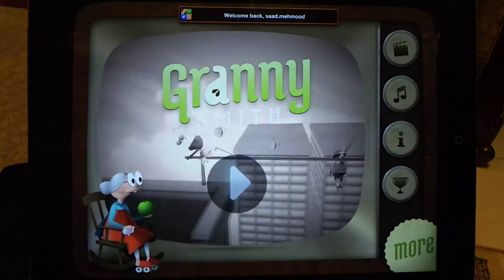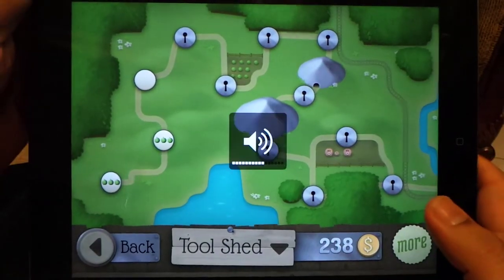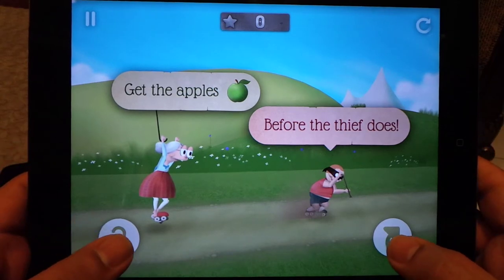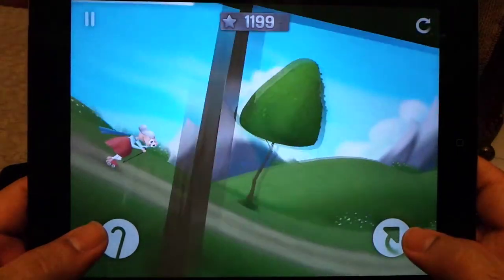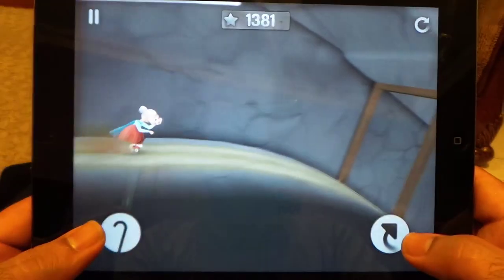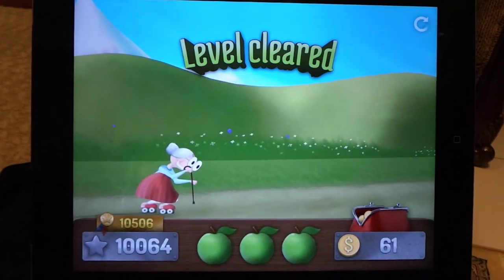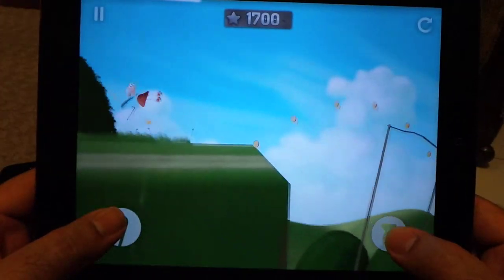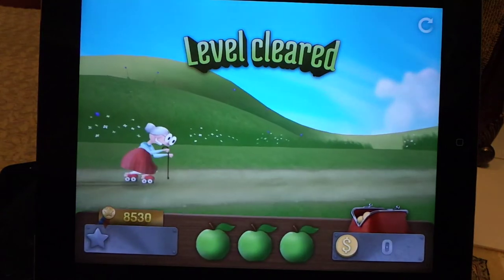Granny Smith - iPad 4